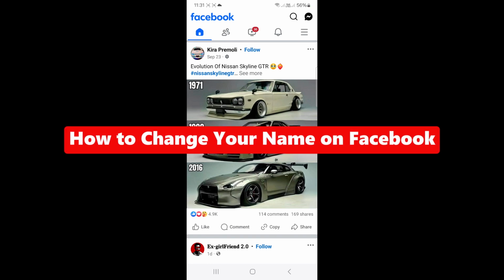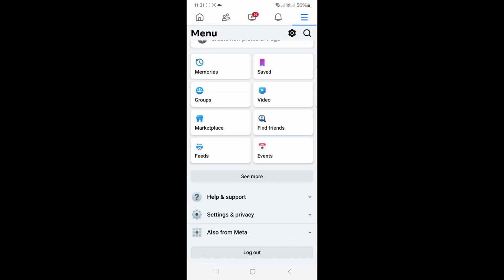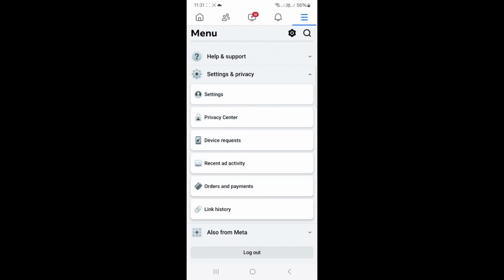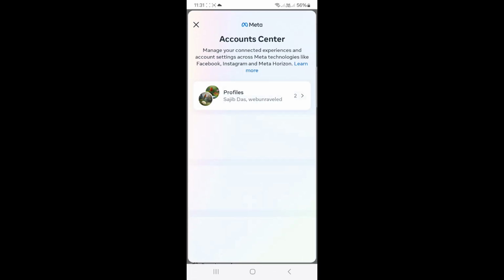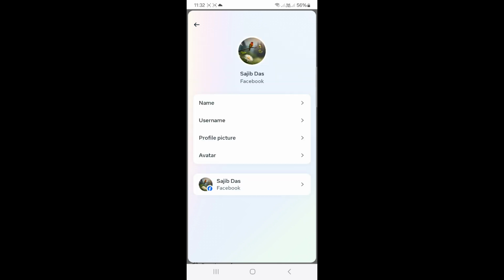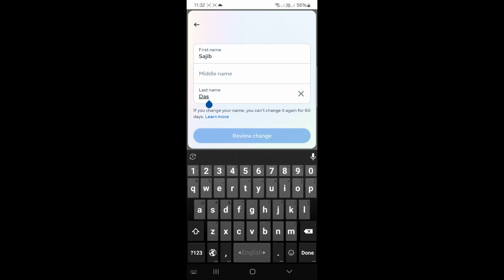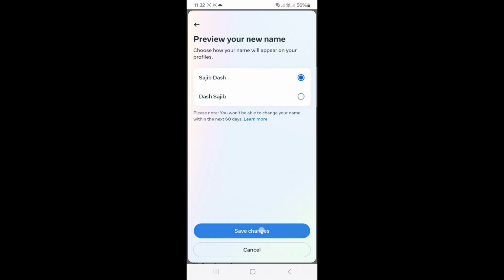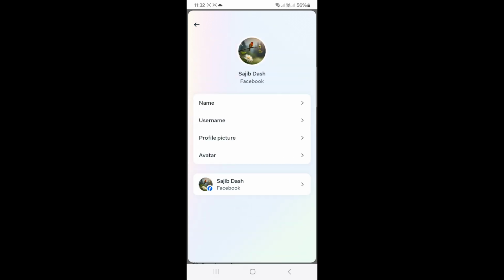How to Change Your Name on Facebook - Full Guide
In this video, I’ll show you how to change your name on Facebook. Whether you’re updating your profile name for personal or professional reasons, this step-by-step guide will walk you through the entire process of changing your name on Facebook.